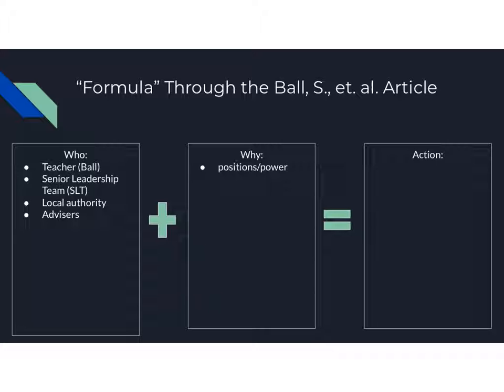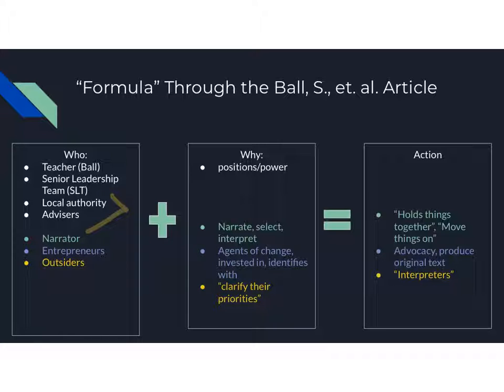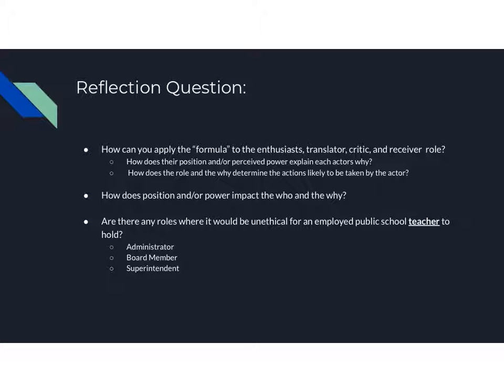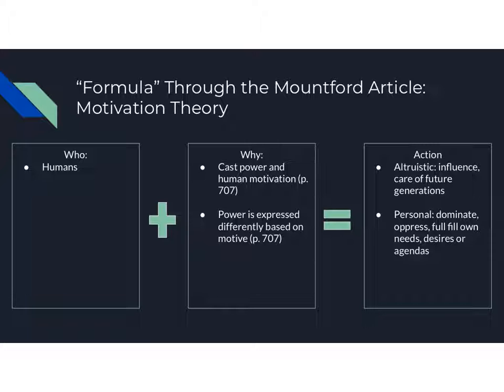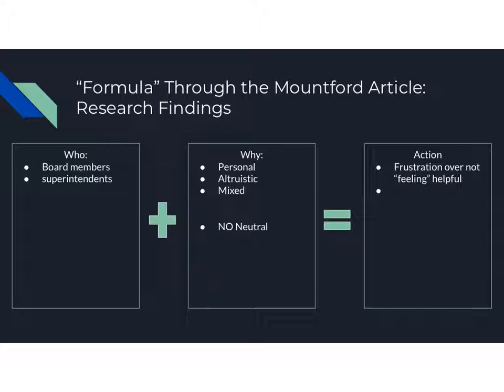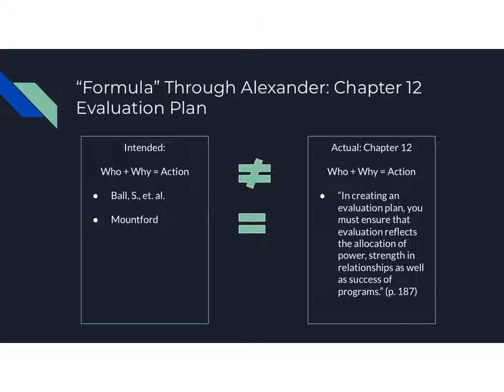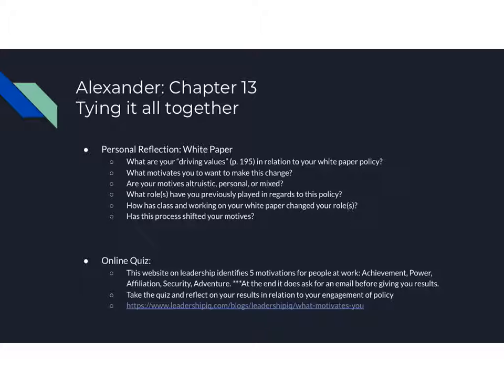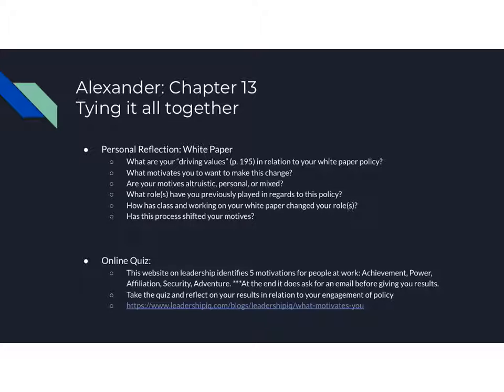Garner Maskill Presentation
Oct 31st Presentation